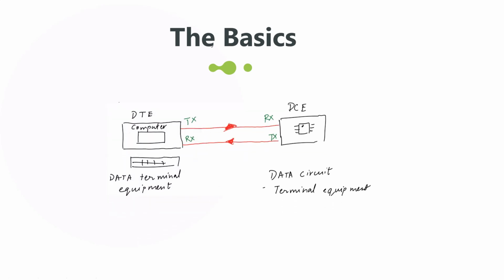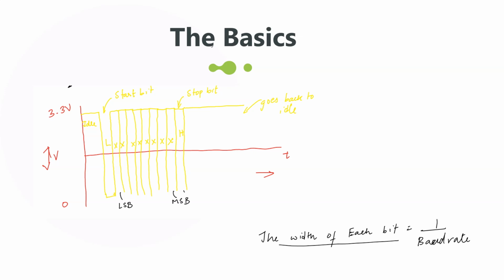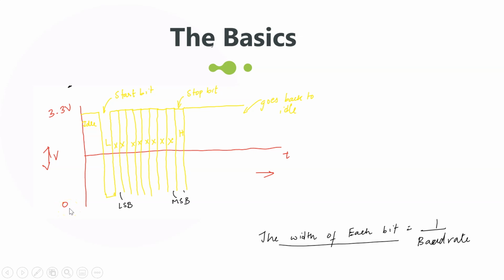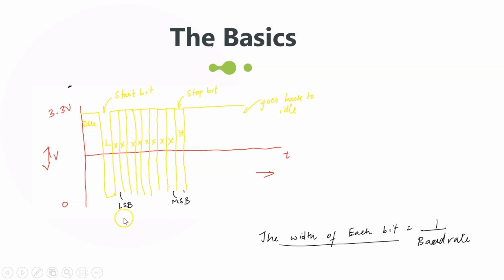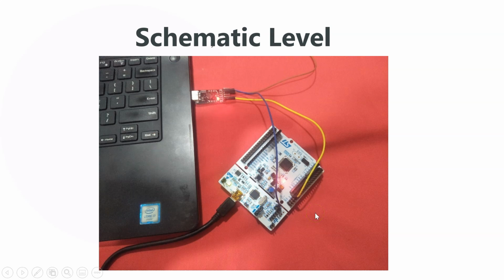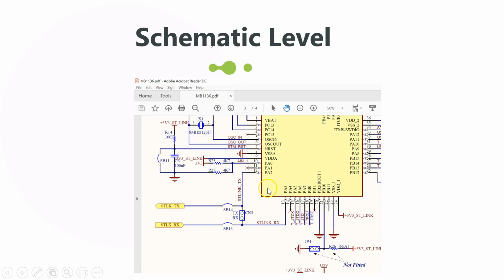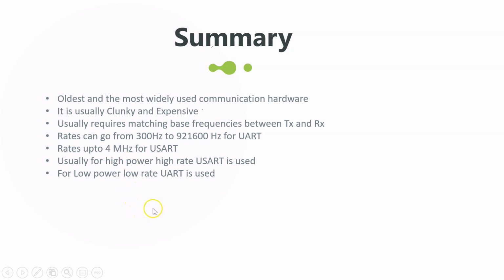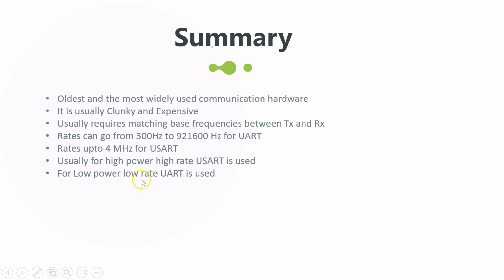Short Overview of UART- Universal Asynchronous Receiver Transmitter Protocol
This is a short Overview of UART peripheral and introduces the basics of the protocol. This protocol is widely used to establish communication between variety of sensors and micro-controller.
Here we will go over the relevant hardware details of Nucleo Board from ST Microelectronics and see how one can interface such development boards

and go to Schematics section to download a zip file for reference